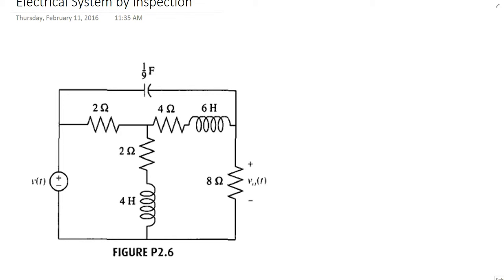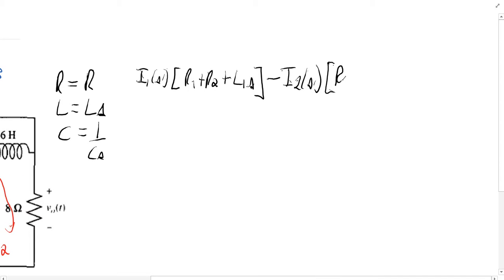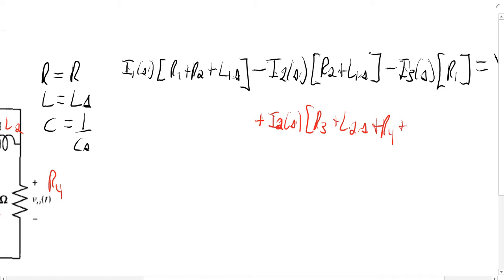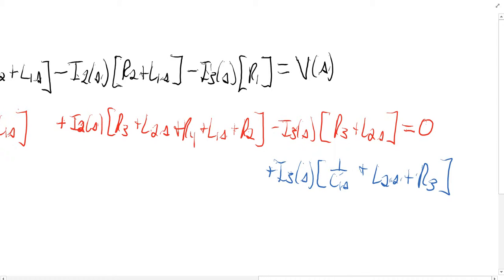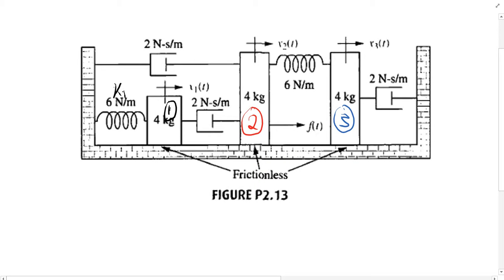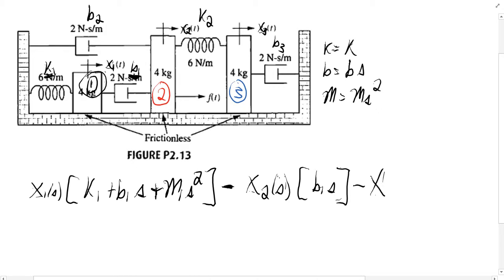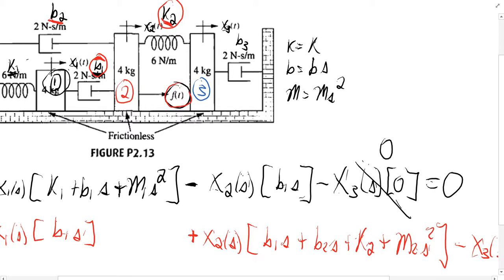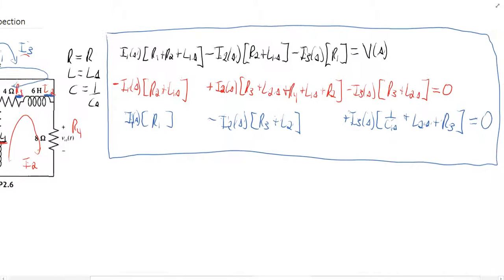System of Equations for Electrical and Mass Spring Systems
Video covering on how to find the equations of the system by inspection.